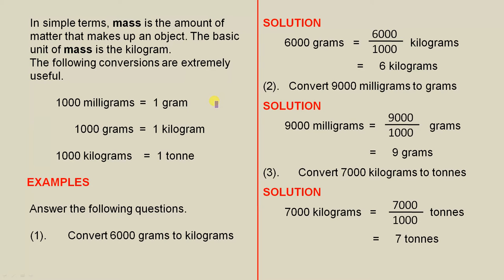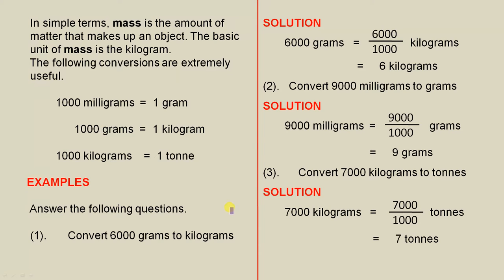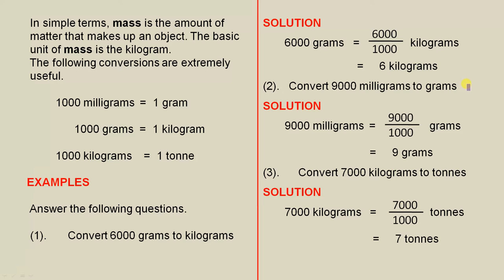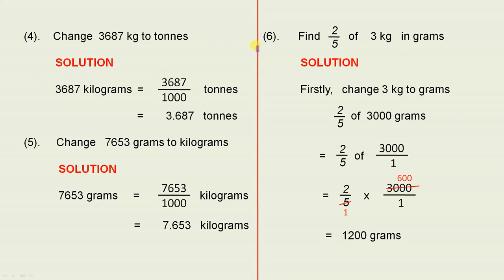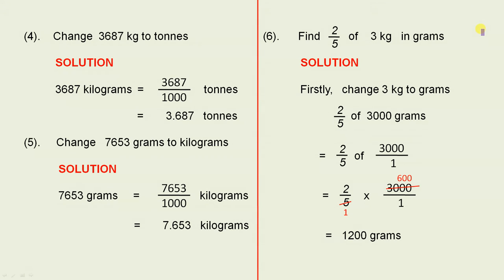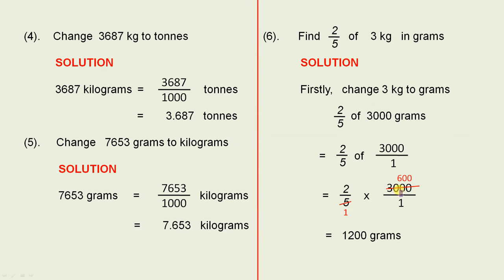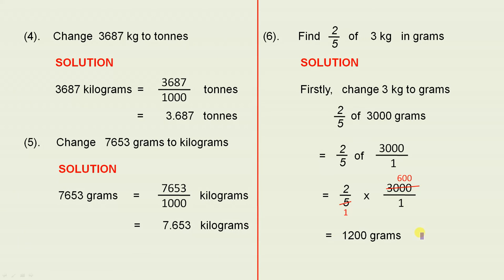Mass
This video introduces the basic unit of mass, which is the kilogram.